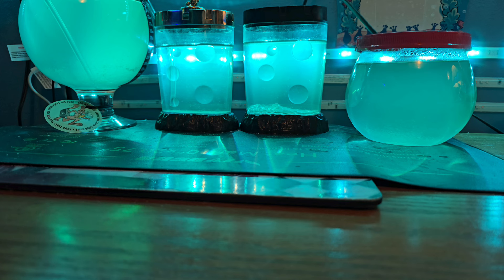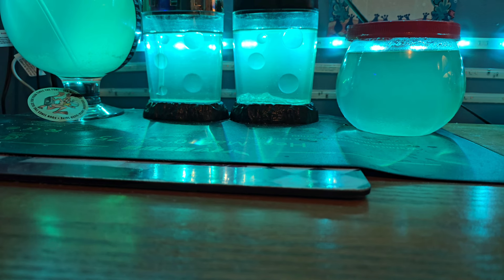Baby Sea-Monkeys and New Aeration Method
Sea-Monkey tanks and aquarium supplies

Join me in supporting wildlife worldwide with Fahlo!